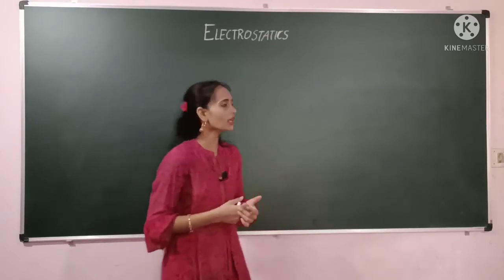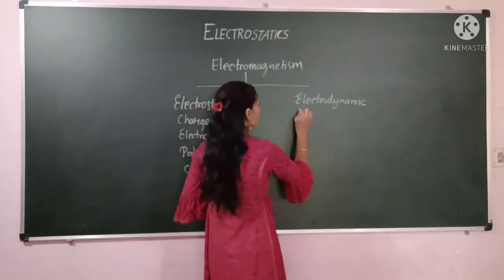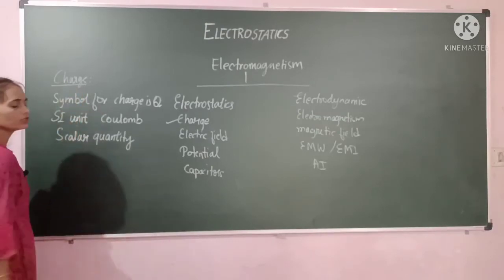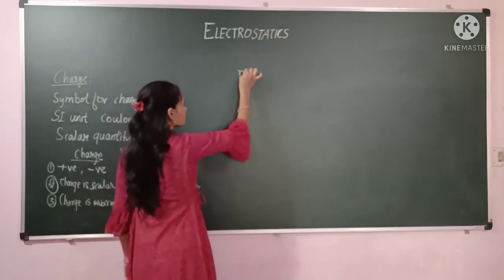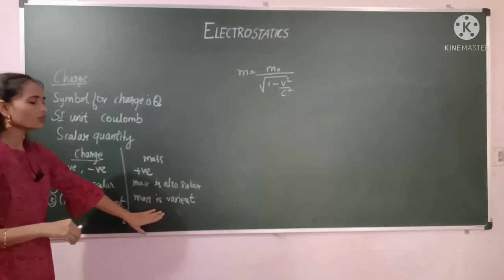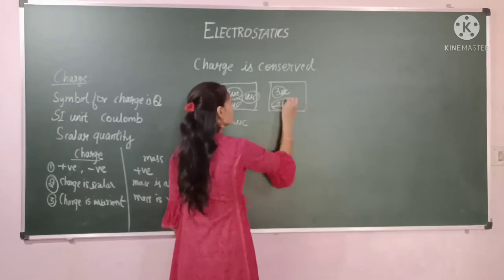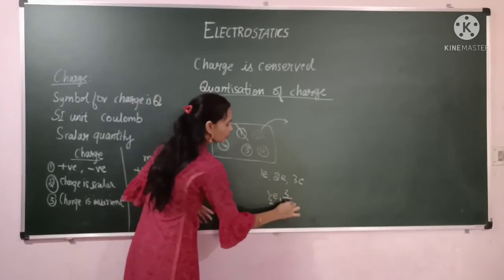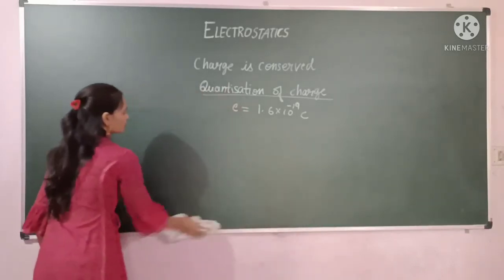Electrostatics electric charge and field.